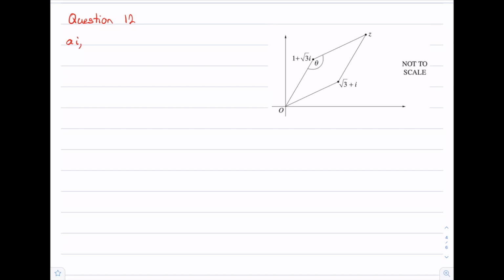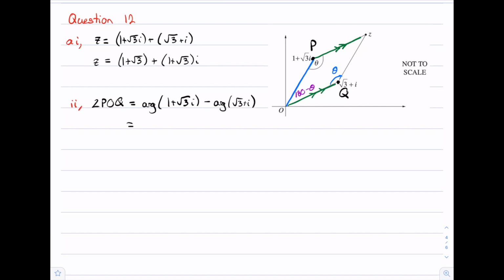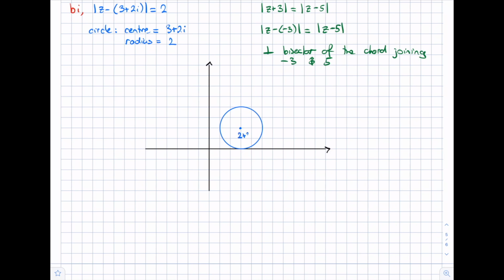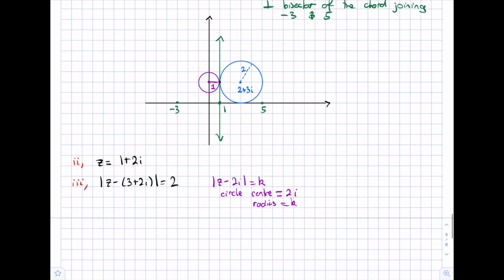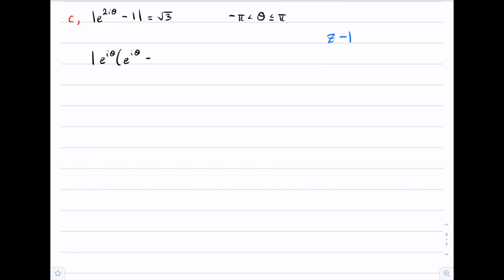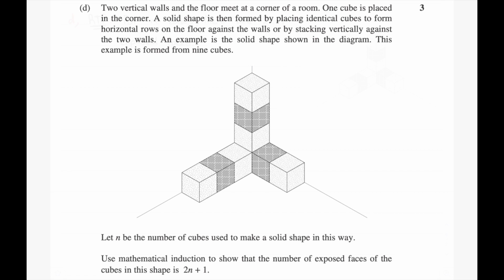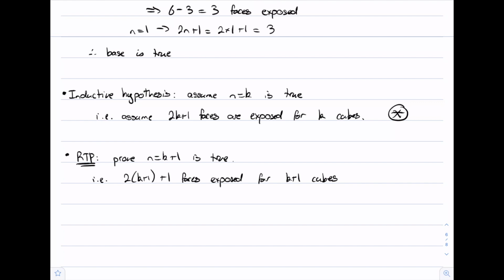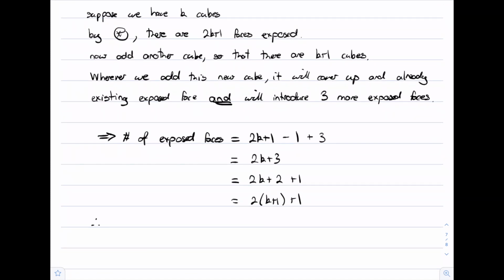Sample HSC Ext2 Maths Exam: Q12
Q12 from the sample NESA HSC Mathematics Extension 2 exam.

TYPO at 8:48
2+3i should be 3+2i